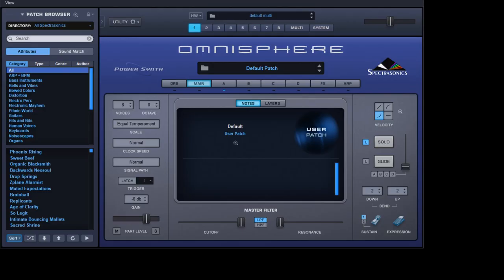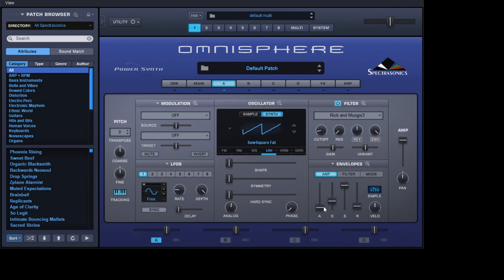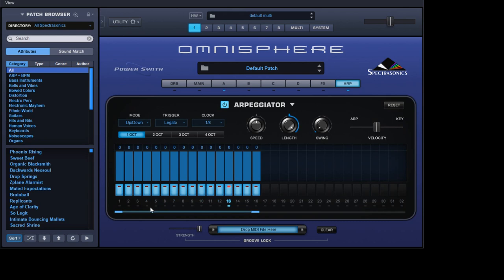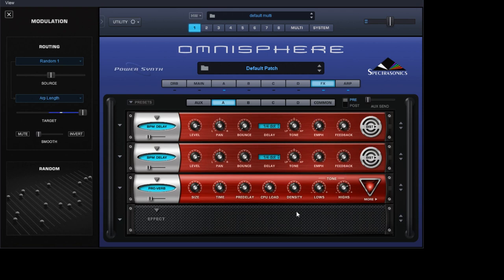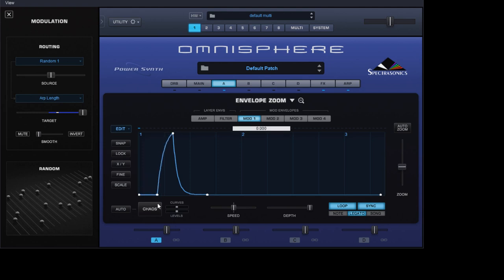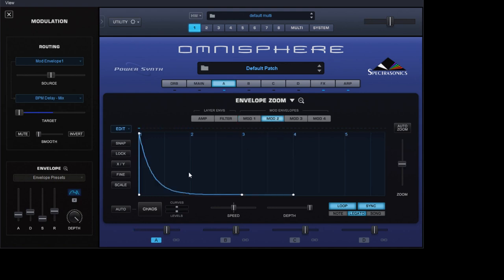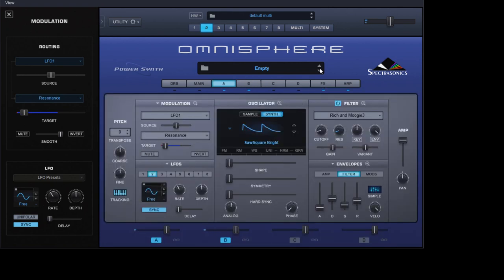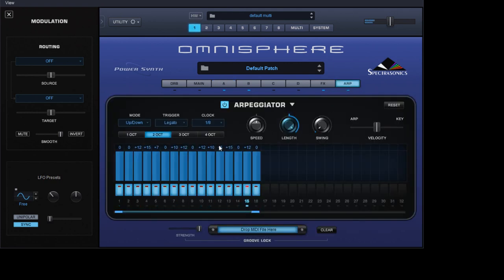Omnisphere (How to create a ratchet sequence)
This is a short tutorial on how to make a ratchet sequence within Omnisphere for that truly Berlin School sound. This is reminiscent of the 70's/80's Tangerine Dream sequences that gave the pulsing bassline sound.

This tutorial uses the mod envelopes to provide the ratchet by controlling the delay amount. We will be using two layers and 4 delays in total - yes you read that right. So sit back, enjoy and by the end of this tutorial you will be able to build your own ratchet sequence.

As I post this Spectrasonics has announced an upgrade to the arp/sequencer section of Omnisphere. I cannot wait to see what other ways they have given us to build sequences within this fantastic instrument.